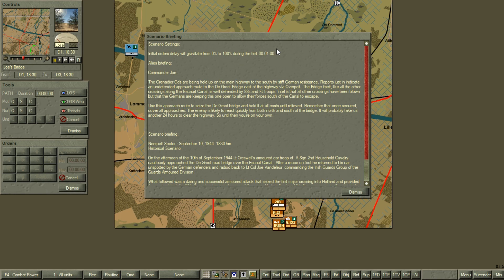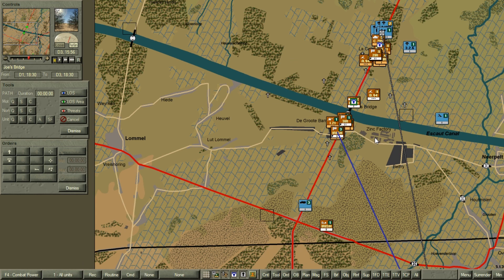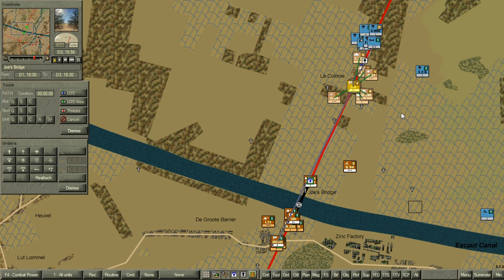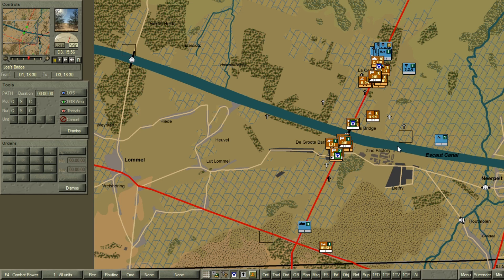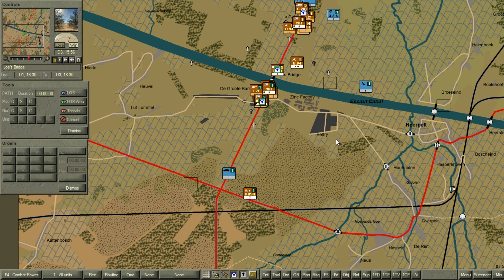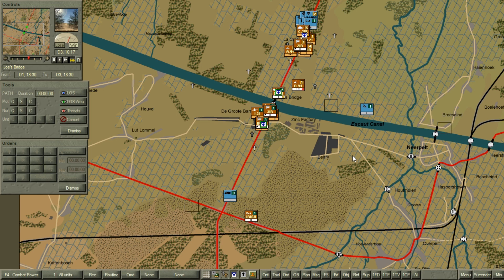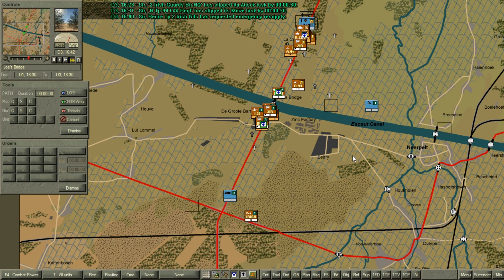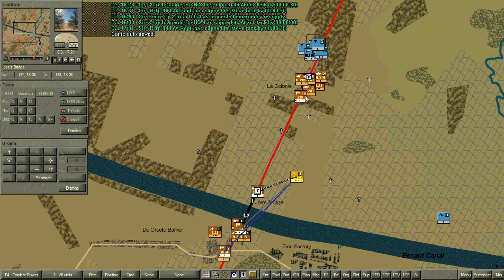Command Ops 2 : Highway to the Reich - (Allies) Joe's Bridge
Command Ops 2 is a wargame engine that lets you assess, plan, order and react at the operational level just like a real Corps, Division and Brigade commander. What sets Command Ops 2 apart from the competition is the most advanced and realistic model of command decision-making.

Highway to the Reich covers the famous 1944 Operation Market Garden. Fought in Holland, it saw the Allied First Airborne Corps attempt to capture the cities of Eindhoven, Nijmegen and the ultimate prize Arnhem.

(Highway to the Reich) Scenario (Allies) -  Joe's Bridge

(Must Watch)
The REAL Operation Market Garden